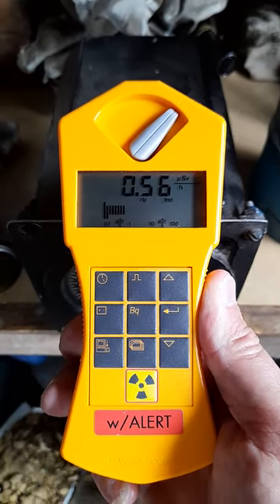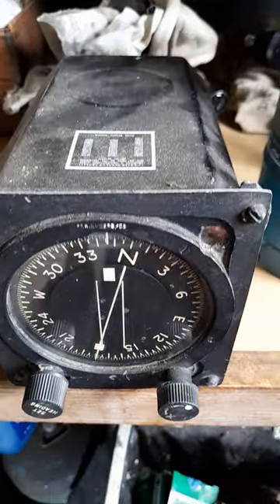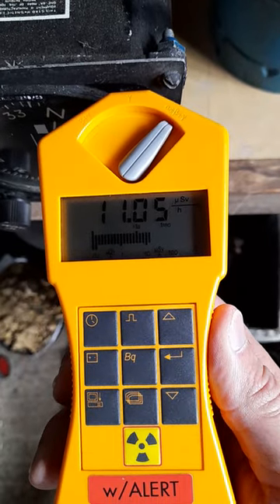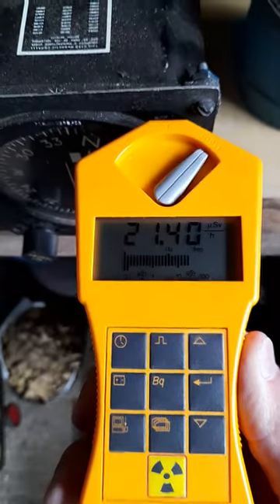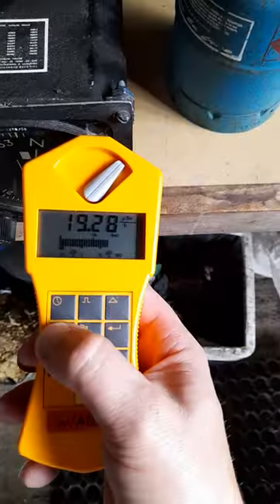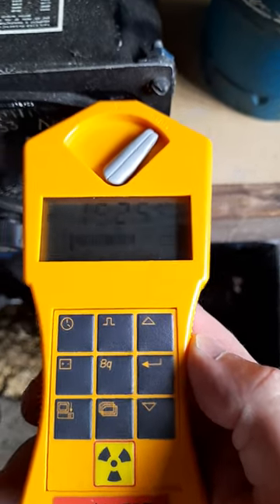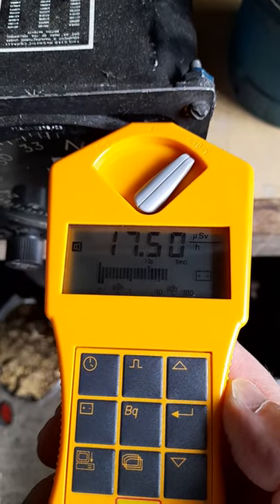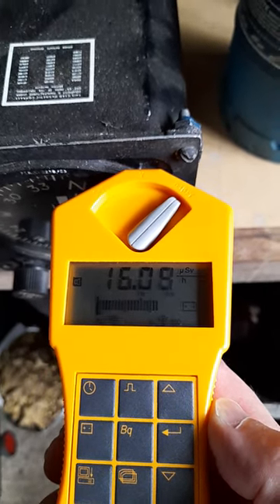Gamma Scout radiation detector Geiger counter. Cold War Sperry compass- as radioactive as Chernobyl!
Using the Gamma Scout to detect the mainly alpha radiation from this Sperry gyro compass 4b. This part of the compass gives off up to 22 micro sieverts per hour, which is quoted in the link below as being the same as at the cemetery in Pripyat. They did not remove the topsoil there due to the difficulty of doing so without disturbing the graves.